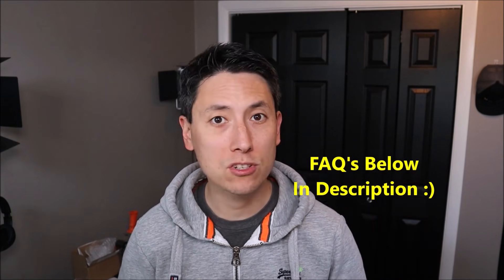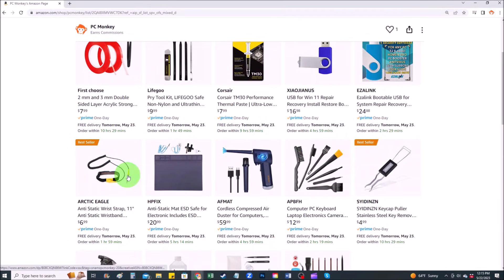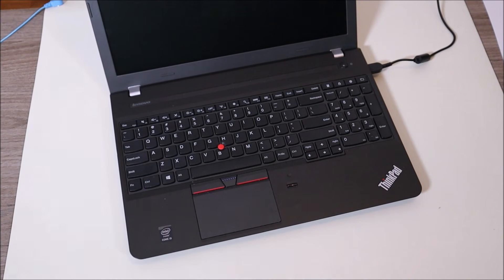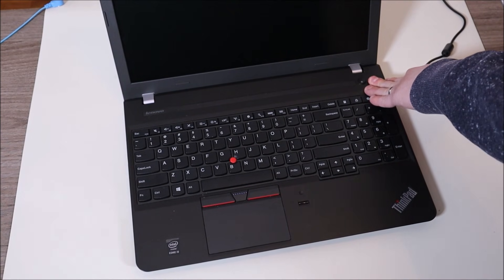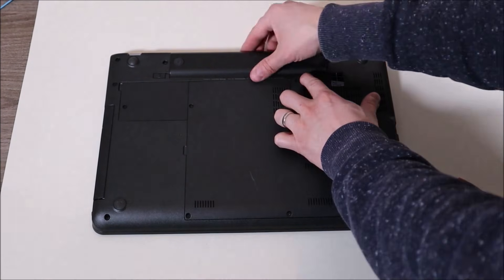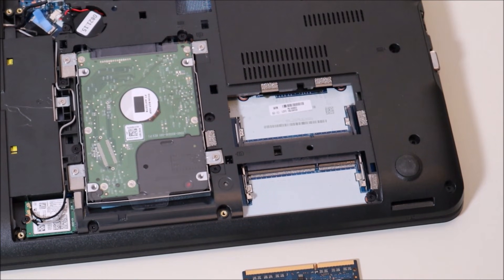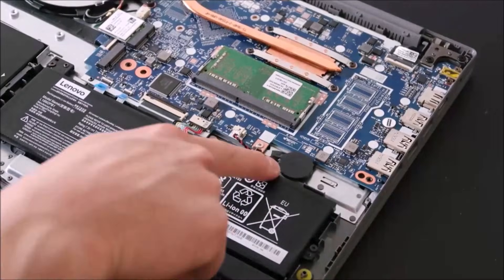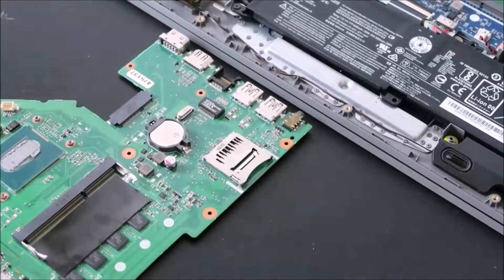How To Fix Asus Computer Dead, No Power, Wont Turn On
Related Links:
Laptop Tools, Components & Accessories

FAQ's:
Q:  I have tried all the steps seen here without identifying the issue :(
A:   If, after trying all the steps seen here multiple times, you have not been able to find the issue, your most likely looking at one of two possible issues. (1) The motherboard is bad and needs to be replaced. Let me know if you would like help finding a compatible motherboard. Or (2) there is another computer component, shorting out the motherboard and need to be replaced such as the power jack, USB board, Touchpad, etc. You would have to troubleshoot each of those individually but unhooking it from the motherboard and trying to turn the computer on. Let me know if you would like help with that operation.

(edited 7/25)